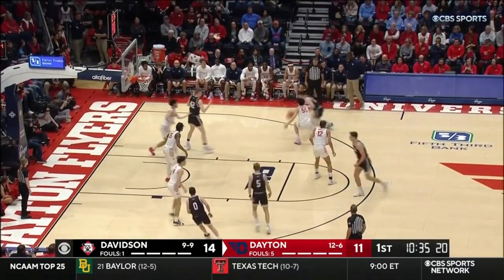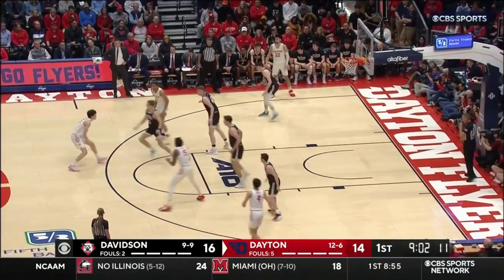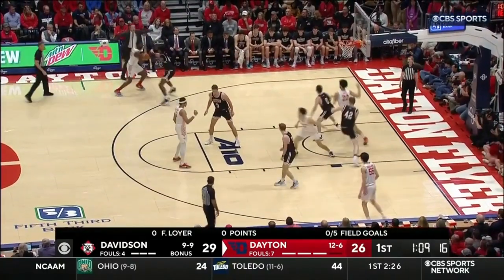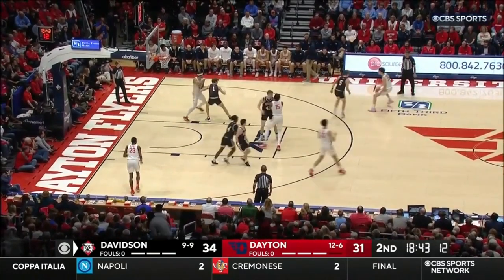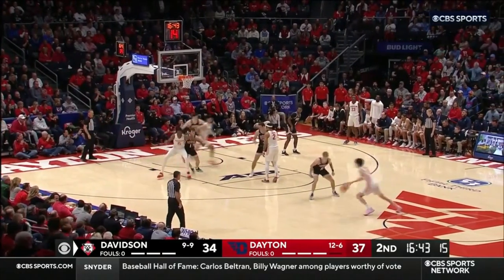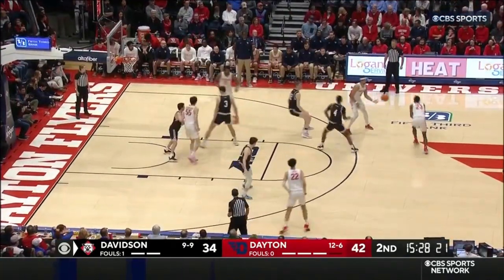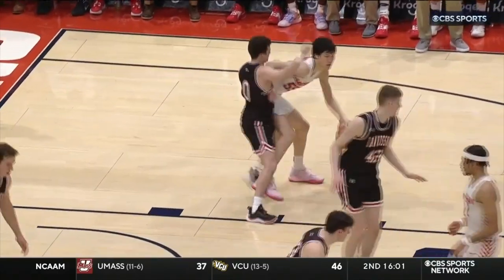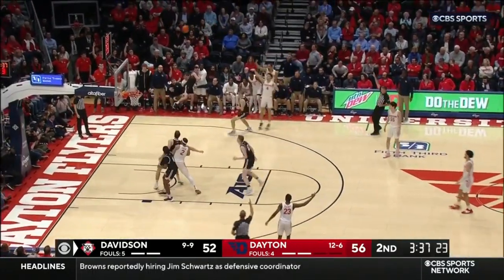Mike Sharavjamts 9 Points, 7 Assists vs Davidson | Full Highlights for Dayton 01-17-23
Mike Sharavjamts is one of the most fun Freshman to watch in the nation and showed off some nice flashes, particularly handling and distributing the ball last night against Davidson.